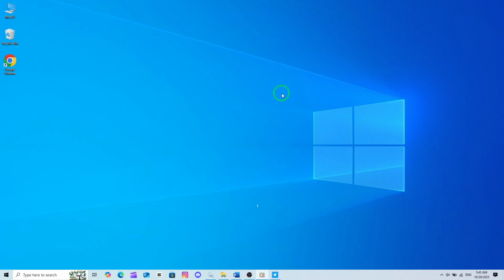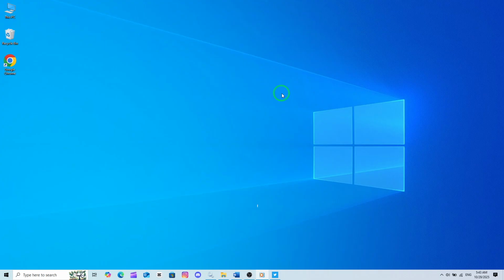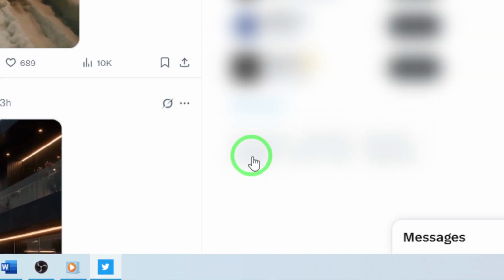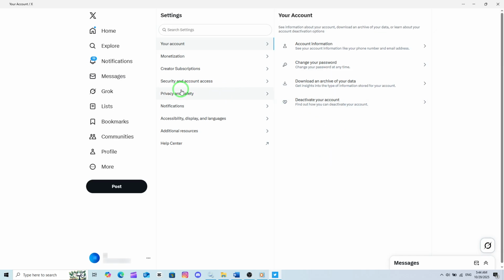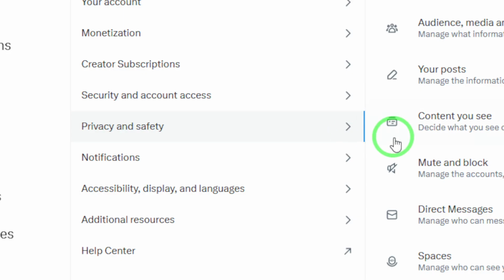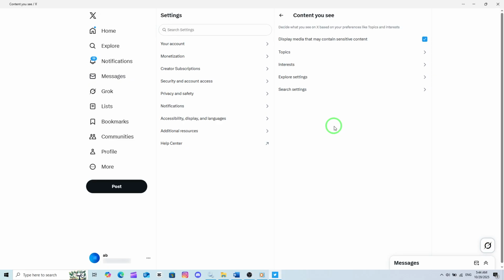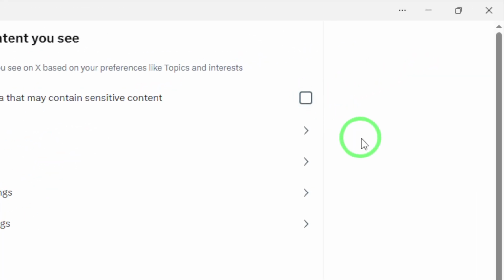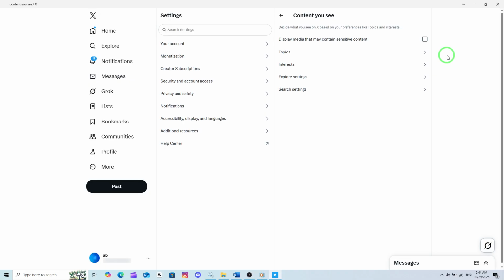How To Hide Sensitive Media In Posts On X (Twitter) App On PC (New Update)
Learn how to hide sensitive media in posts on X (Twitter) using your PC after the latest update. This quick tutorial will help you take control of what you see and keep your feed clean and safe to browse.

Follow these simple steps:

1. Open the app

2. Click on the More icon in the navigation bar

3. Select Settings and privacy

4. Tap Privacy and safety, then Content you see

5. Uncheck the box next to Display media that may contain sensitive content

By following these steps, you can easily manage your privacy settings and avoid unwanted media while scrolling through X.-

Chapters:
00:00 Intro
00:12 Soultion
01:05 Outro